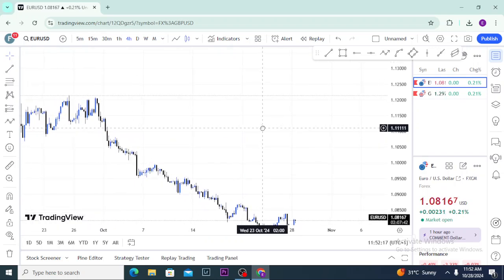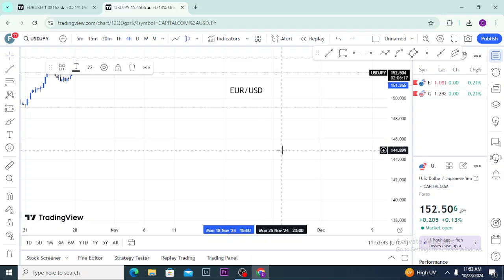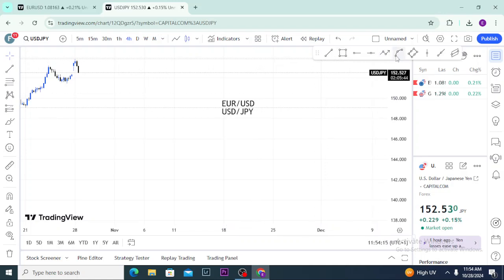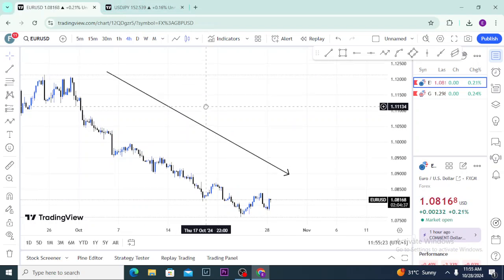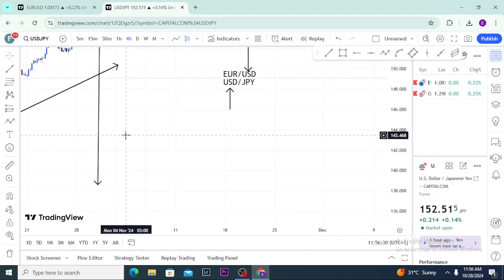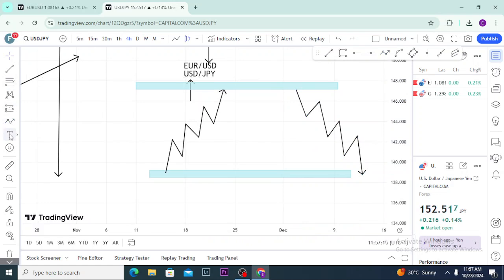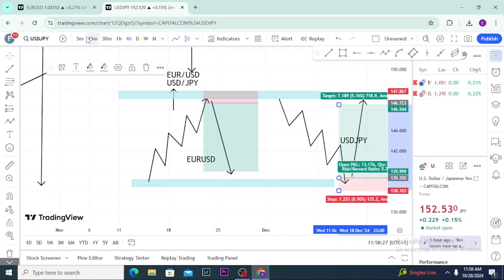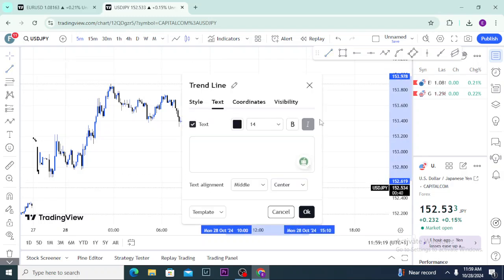The Ultimate Guide to Trading Forex Fundamentals: Master Economic News for Profits"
"Learn how to trade Forex fundamentals like a pro! In this video, we break down key economic indicators—like GDP, interest rates, and inflation—and show you how to use news events to make informed trading decisions. Perfect for both beginners and experienced traders.